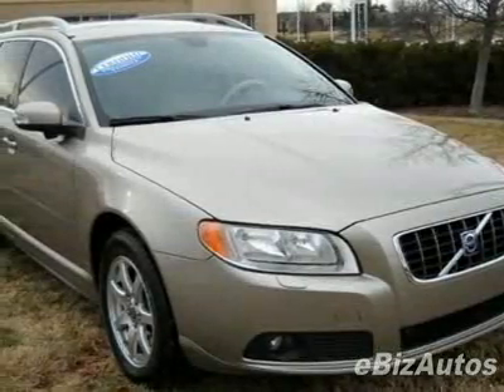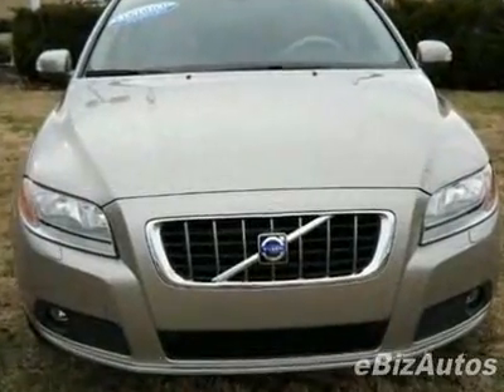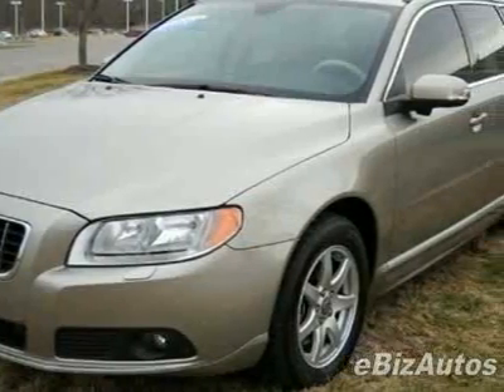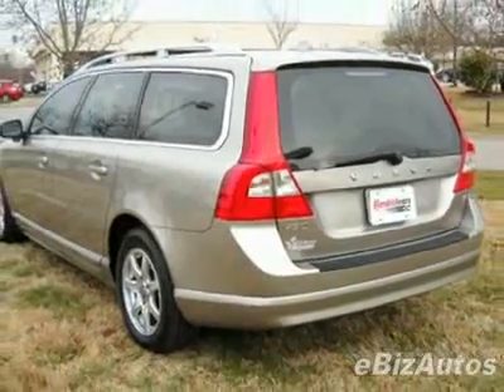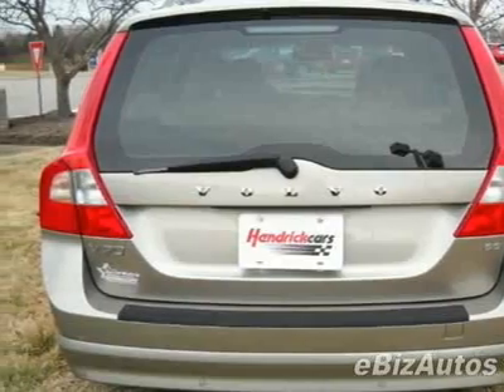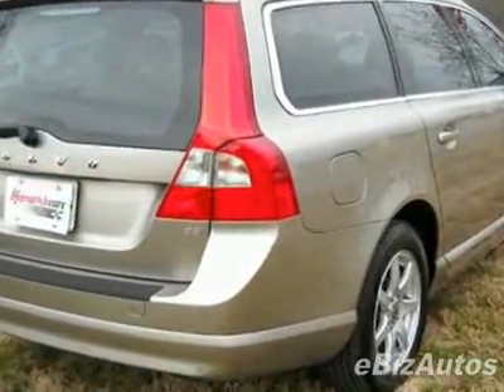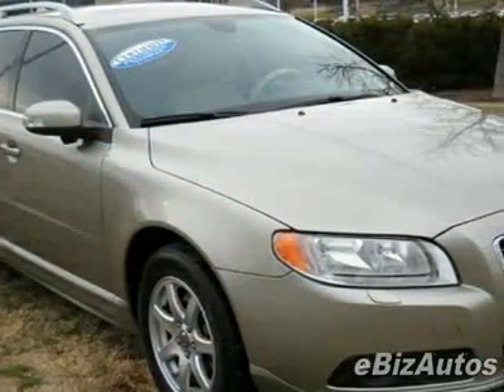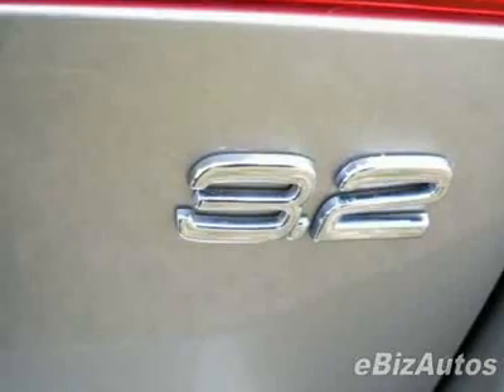2008 Volvo V70 3.2 SUV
One Owner, Leather, Sunroof, BLIS, Sirius, Heated Seats - Darrell Waltrip Pre-Owned, Franklin, TN